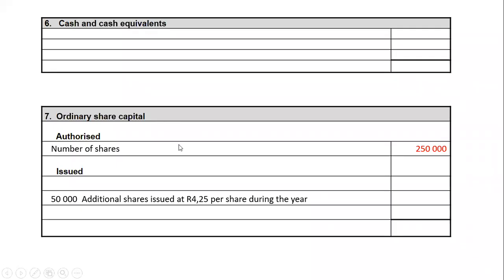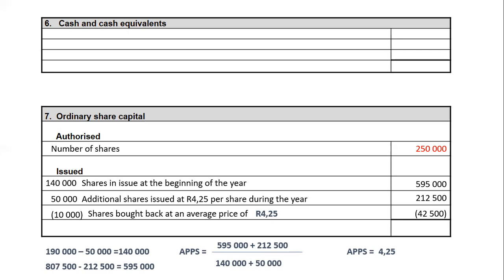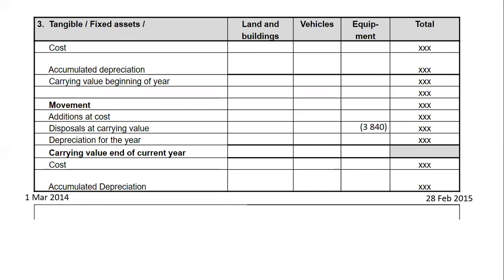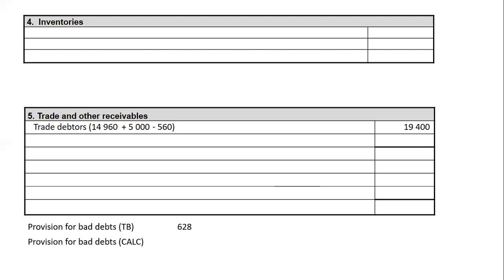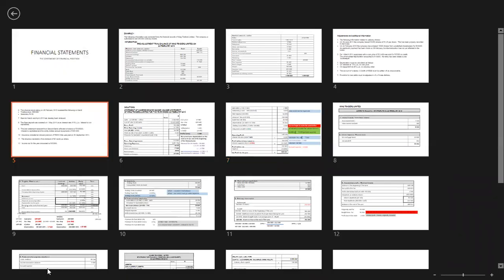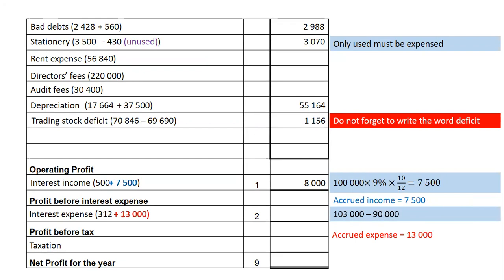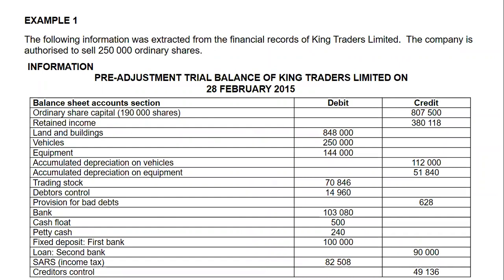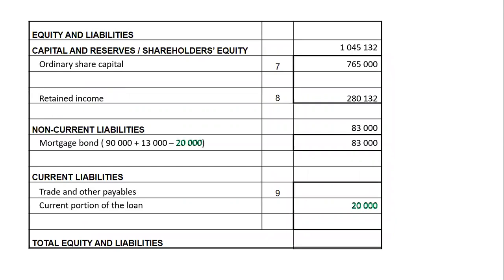Income Statement/ Statement of Comprehensive Income and the Balance Sheet/Statement of FP- part 2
Lessons are only available on zoom or google meet.